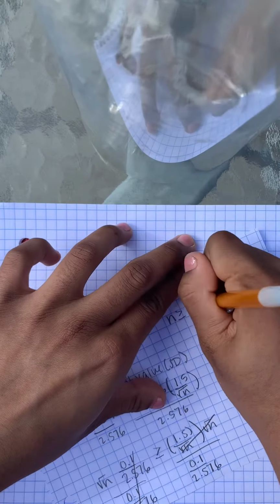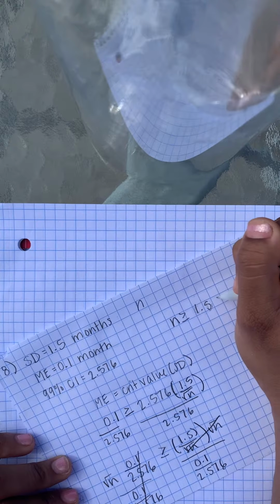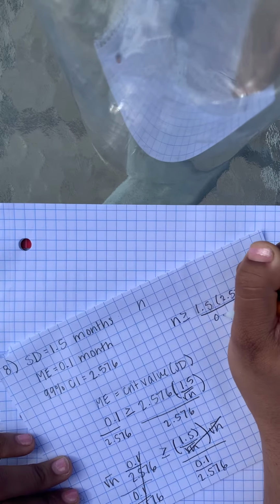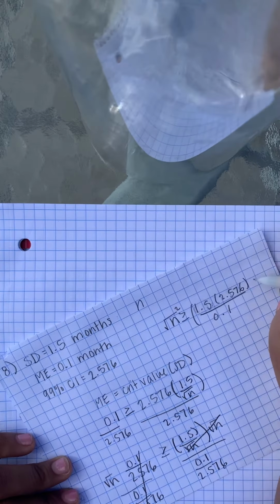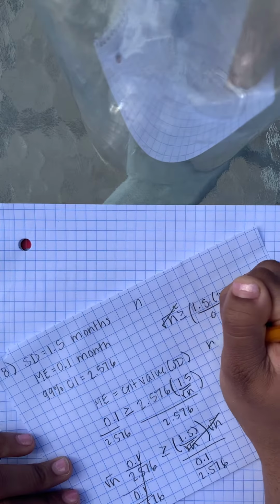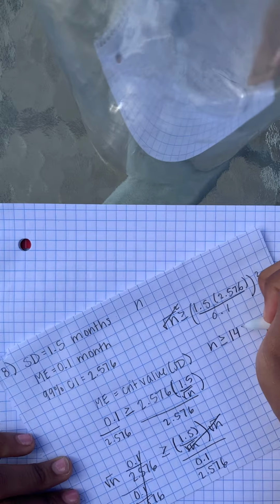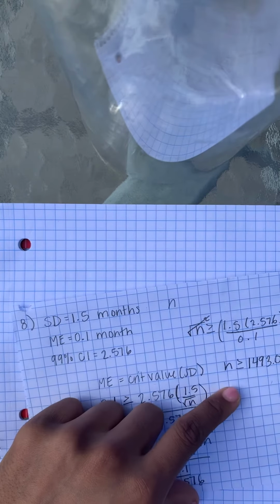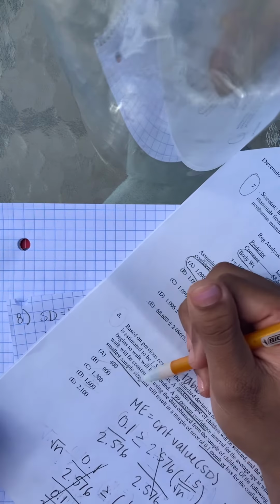Study Guide Video AP Stats